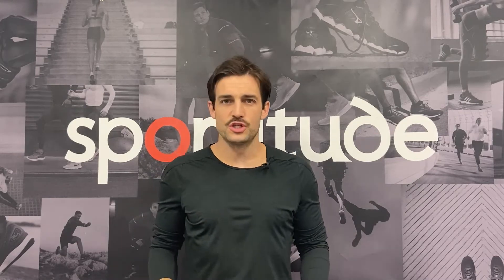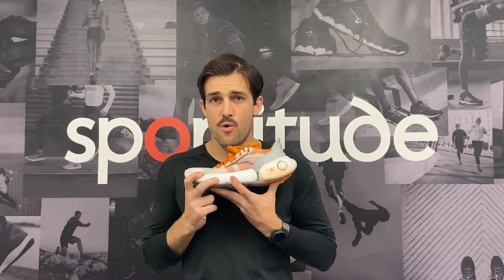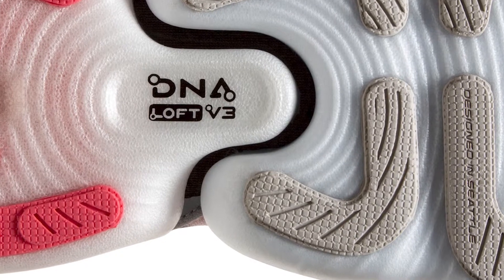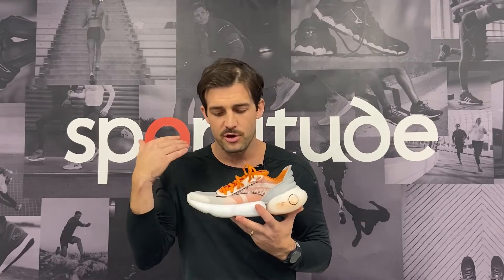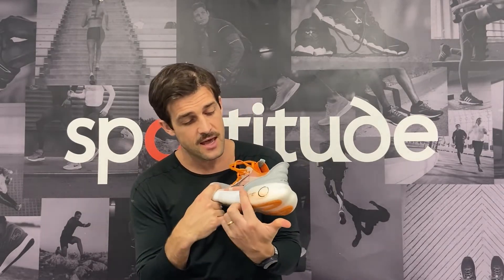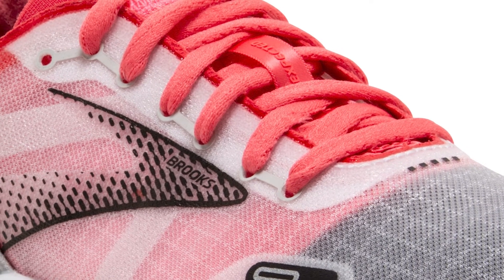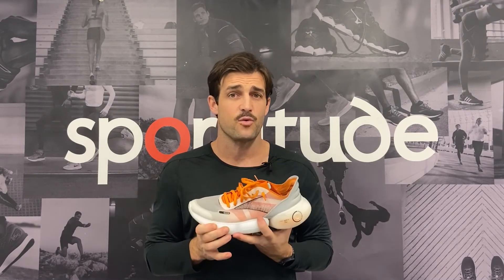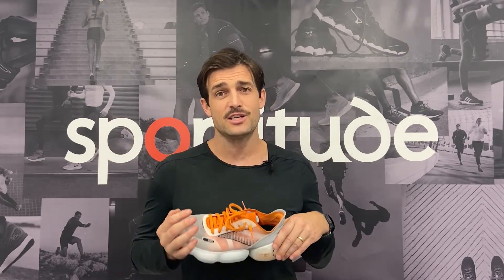Brooks Aurora BL Shoe Review | Sportitude